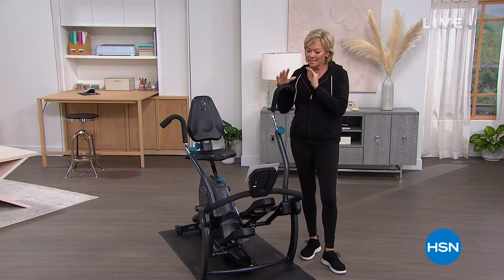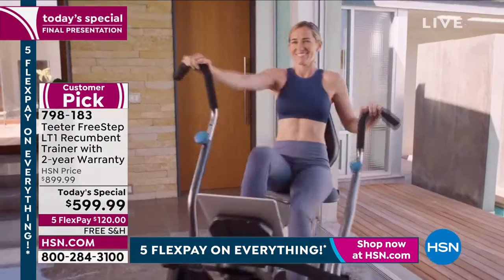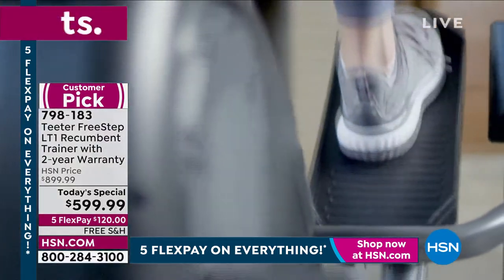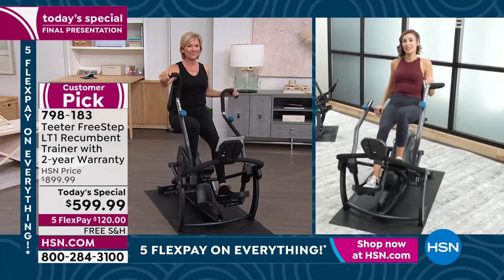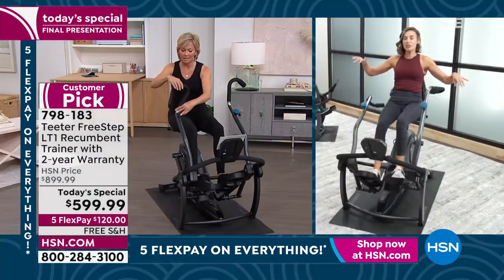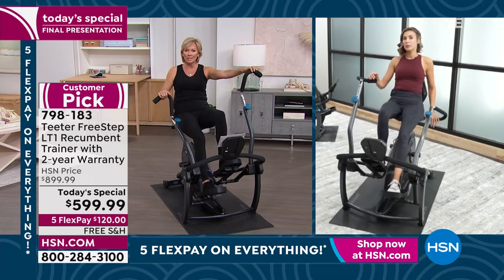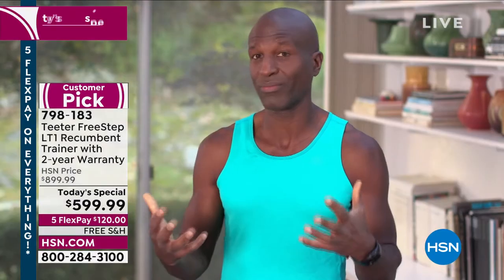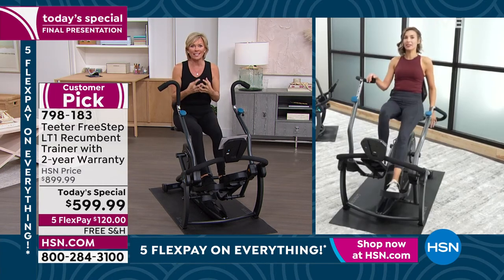HSN | Teeter FreeStep Cross Trainer 01.31.2022 - 09 PM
Discover how to stay fit at home with the Teeter FreeStep Cross Tainer.